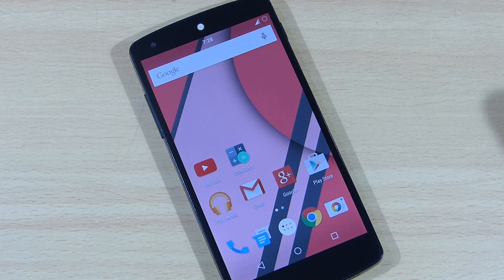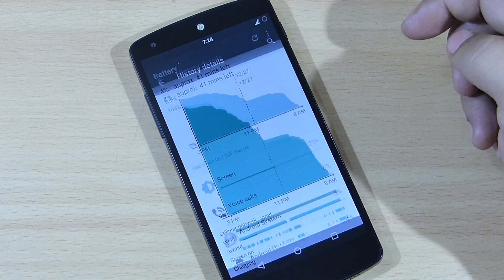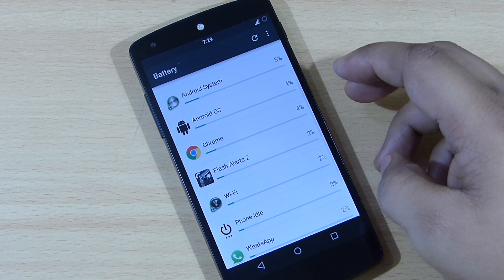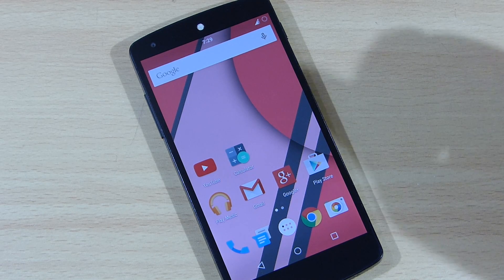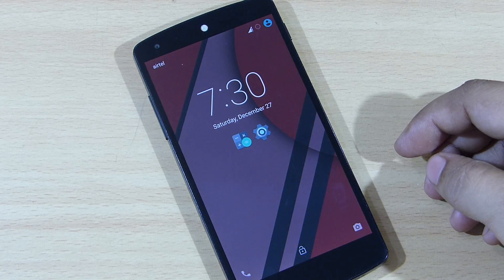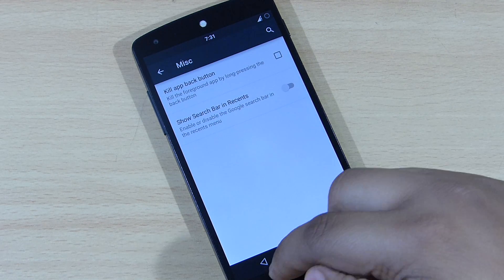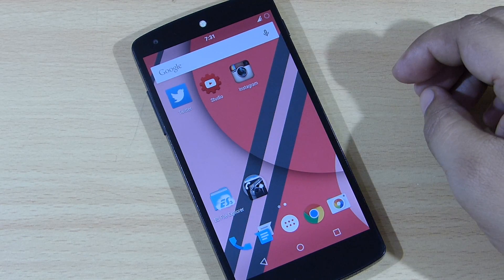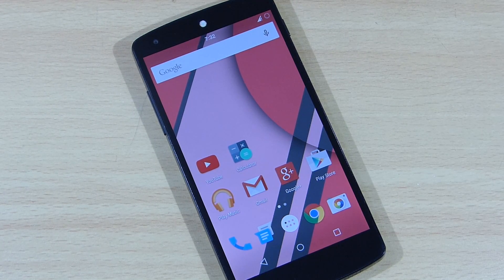Screw'd Rom For Nexus 5 - Android 5.0.2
This Android Rom give you the latest Android Version that is 5.0.2 along with the best battery life. Customization is also present in this Rom, so its a win win situation for you. Install this Rom and see for yourself.

1. Rom File and install instructions